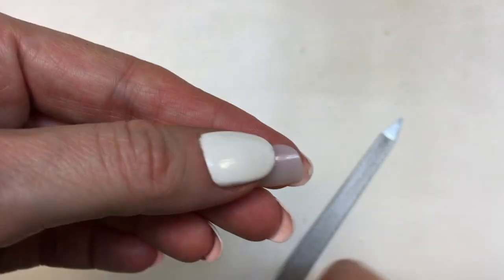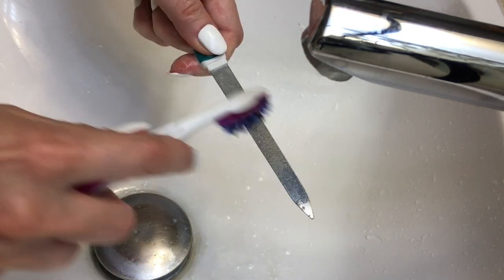DIY Sharpen Nail File Like Brand New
Hi! I hope you like this DIY Sharpen Nail File Like Brand New!